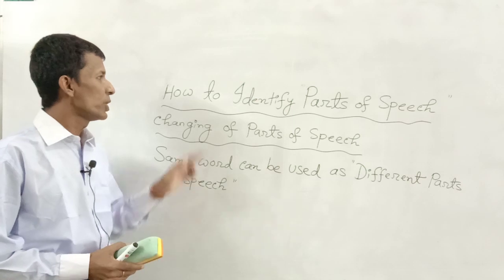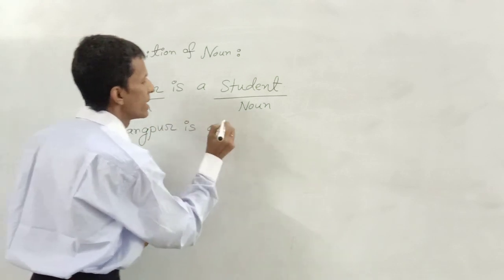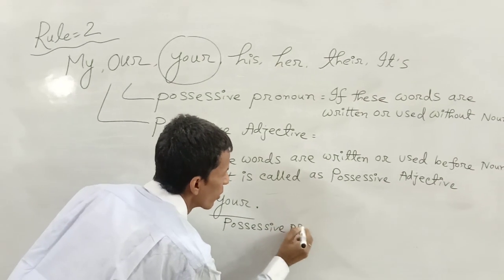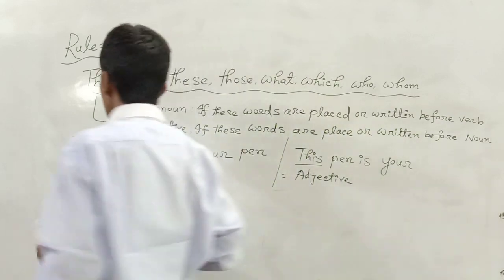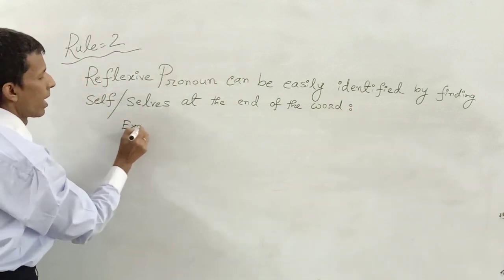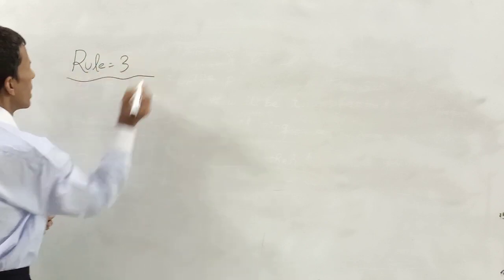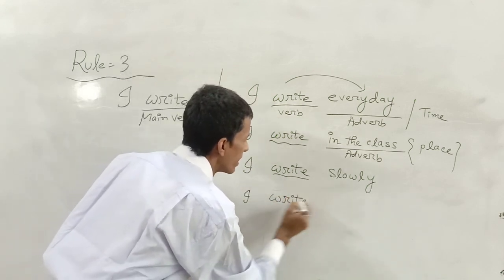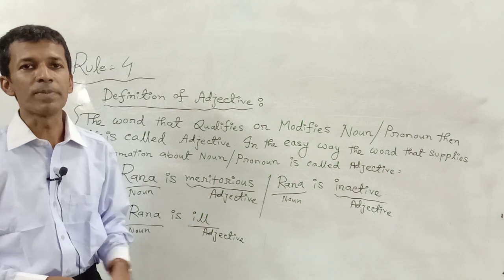ENGLISH CLASS, LECTURE 1 FOR XII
MD. RASHED KUMKUM